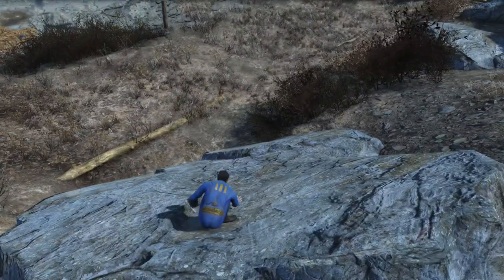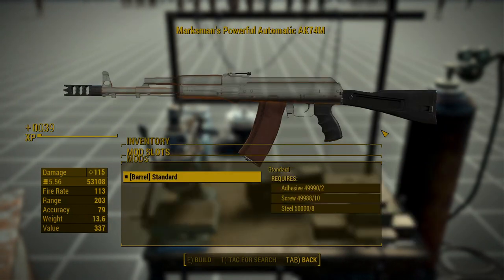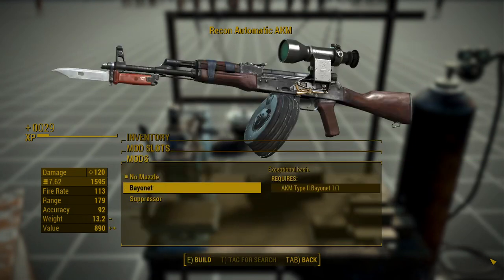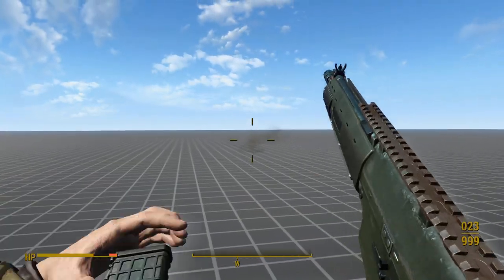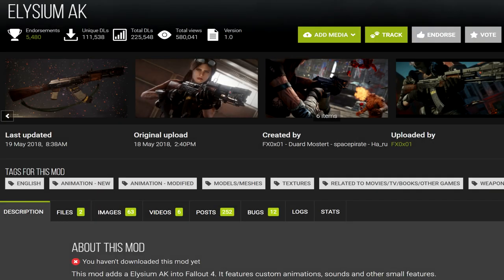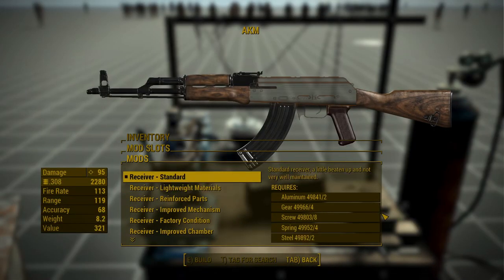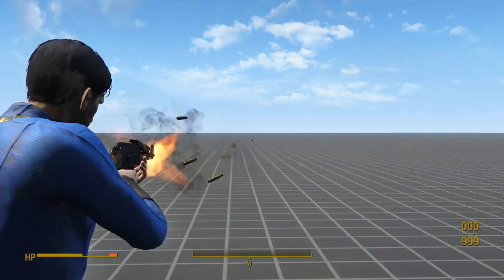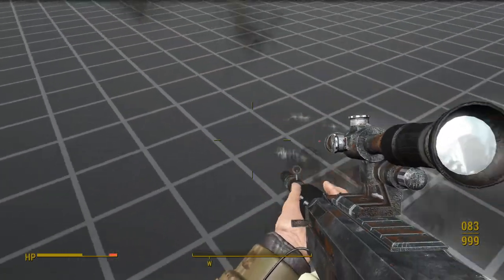8 Kalashnikov Mods for Fallout 4 - Mod Battle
Accept no substitutes...

Music tracks used, in order: Fallout 4 - Darkness Falls, Fallout 4 - Hope Remains, Fallout 4 - Predator and Prey, Fallout 4 Classical Music OST - Blue Danube Waltz

Timestamps:
0:00 Intro
0:30 Recommended mod
0:50 AK74M - Assault Rifle
2:39 AKM - Assault Rifle
4:22 AK5C - A Nordic Relic
6:48 Krebs AK
7:55 Elysium AK
9:13 AKM Complex
11:18 Zenit Re-Redux
13:07 AK-112 Assault Rifle
13:57 Outro